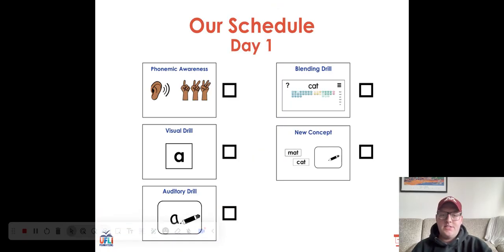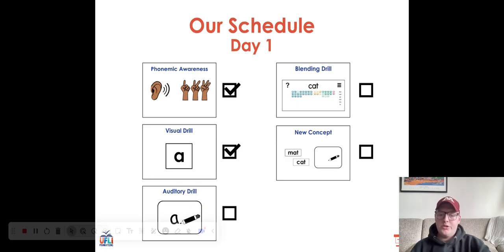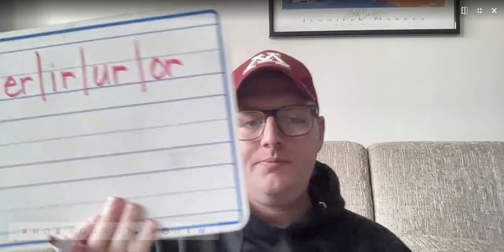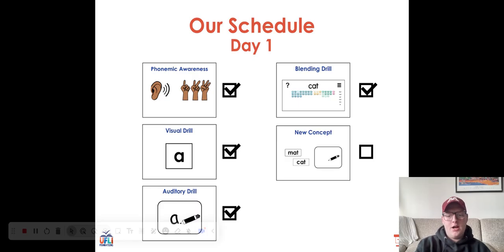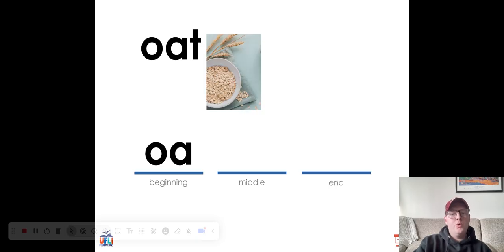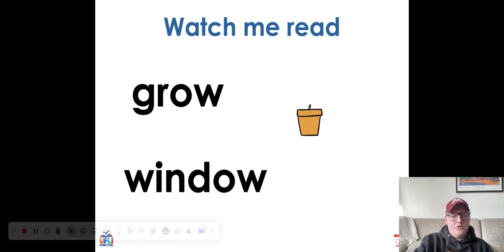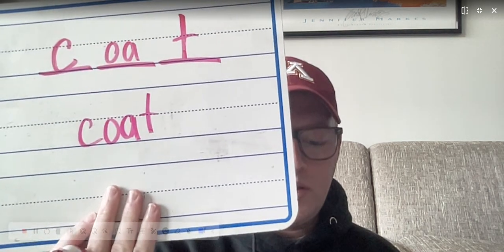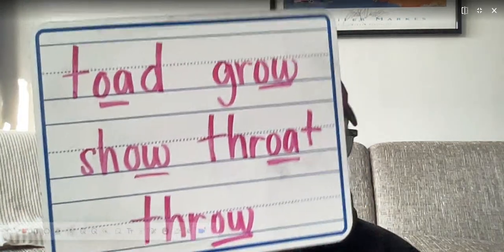UFLI Lesson 86 Day 1 oa ow oe /ō/